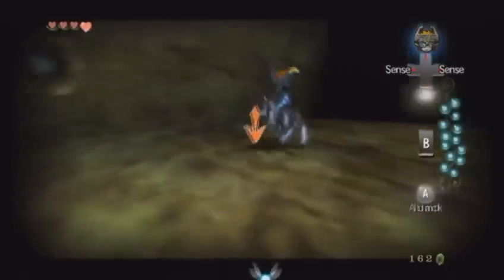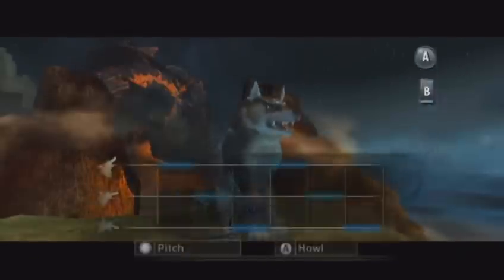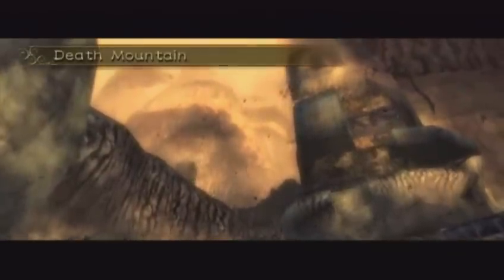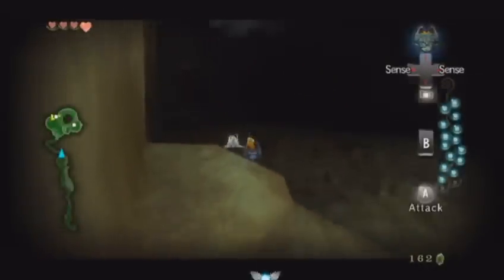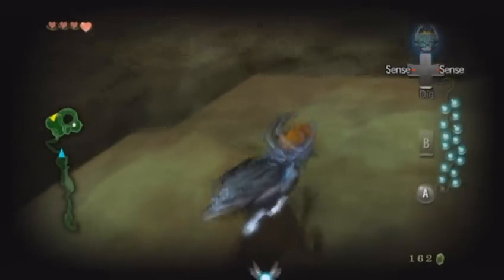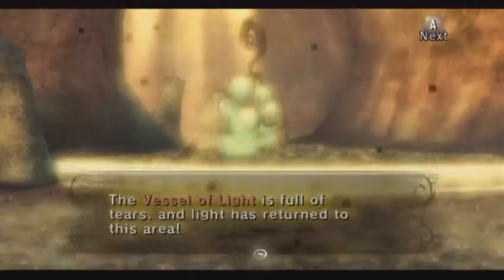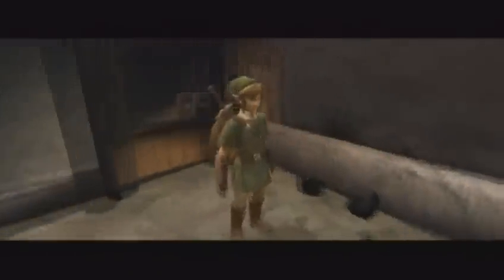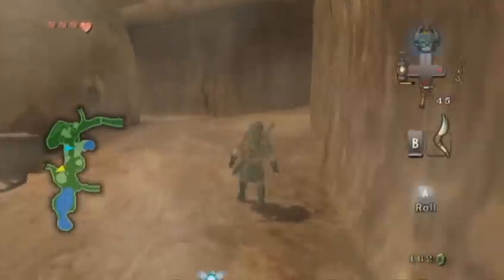The Legend of Zelda: Twilight Princess - Episode 13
Reunion.